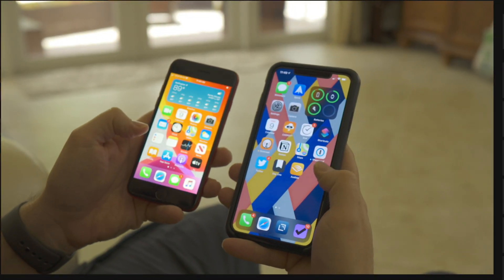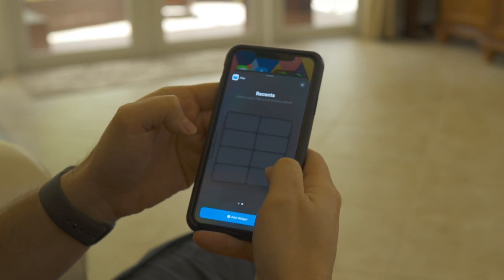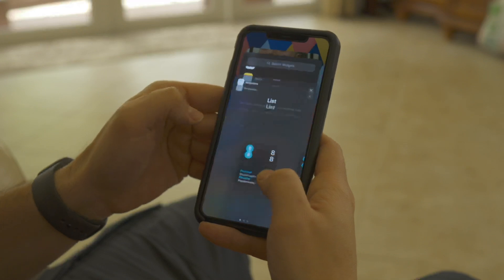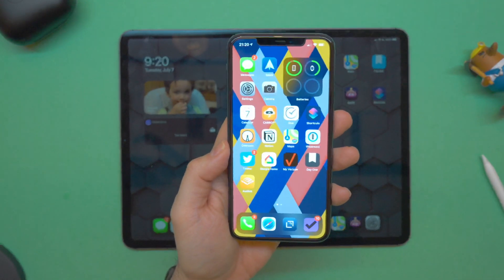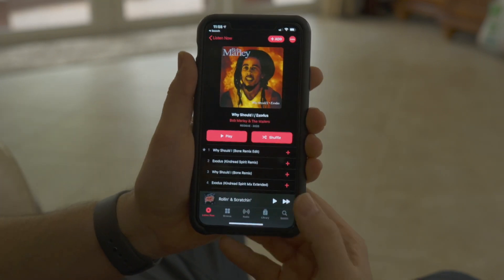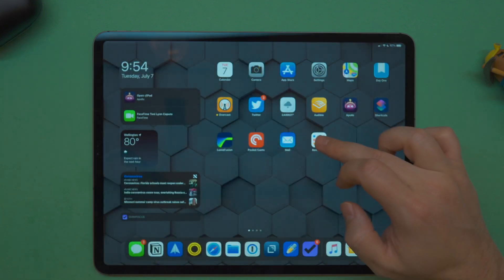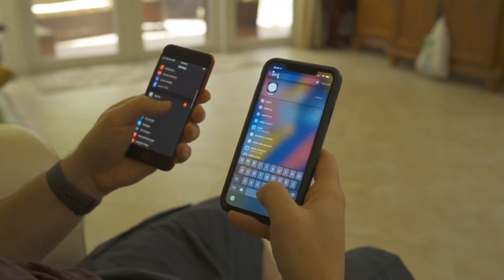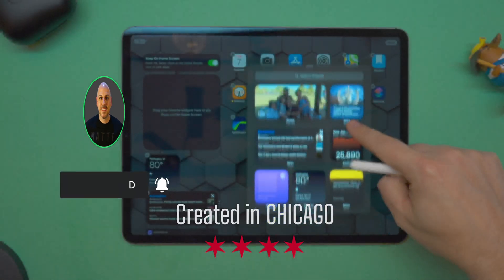iOS 14 Beta 2 Features - What's New?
Now that iOS 14 beta 2 is available for Developers (and iOS 14 Public Beta 1),  let's unpack the new features coming to the iPhone and iPad in September when iOS 14 and iPadOS 14 are released.

If you want to get the iOS 14 beta download, you need to enroll in the Public Beta

With iPadOS 14 available in Public Beta 1, there are so many great features coming to the iPad and the sheer number of devices supported (iPad mini 4, iPad mini 5, iPad Air 2, iPad Air 3, iPad Pro 11 and iPad Pro 12.9, iPad 9.7 6th gen, and iPad 10.2 7th gen) is amazing because it's the same list of devices in iPad OS 13 some of the devices are nearly five years old. Hooray for extending the life of my older tablet!